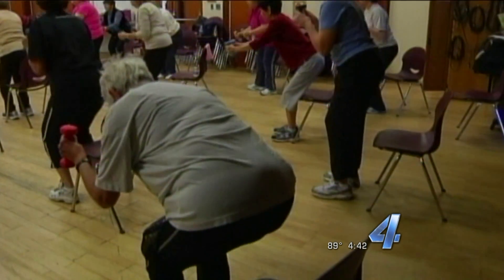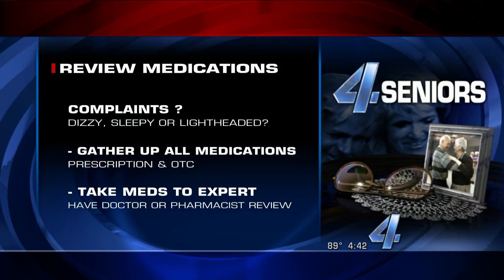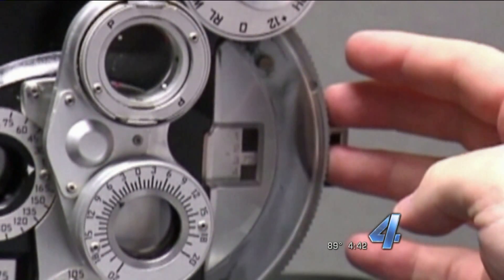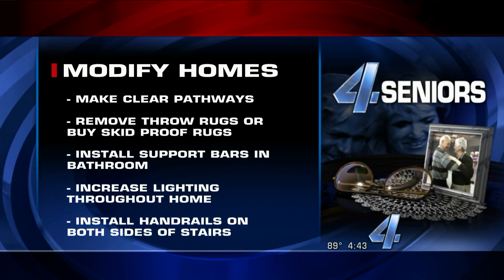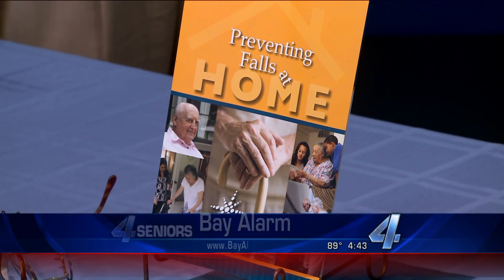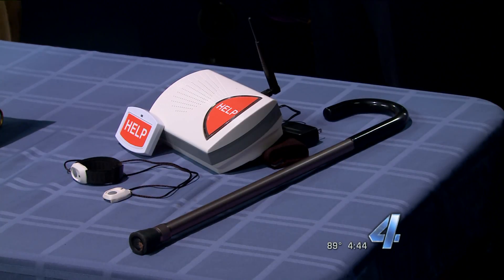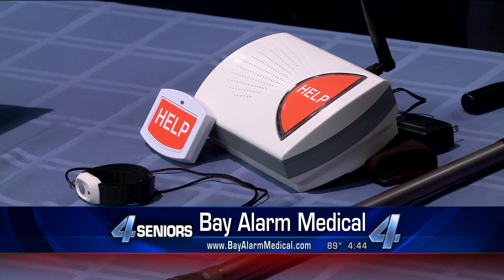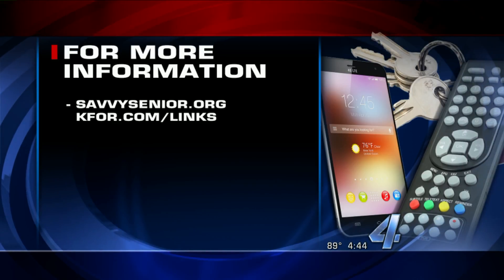4 Seniors: How to prevent falls, injuries